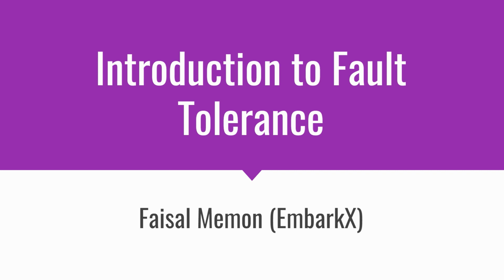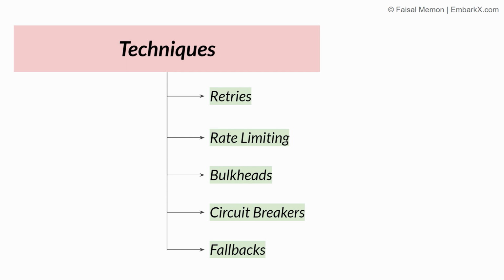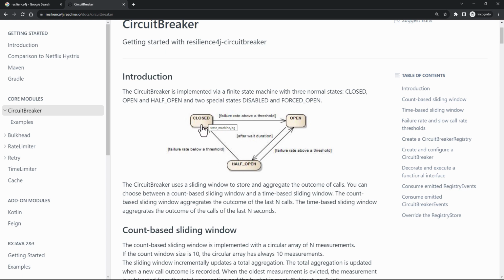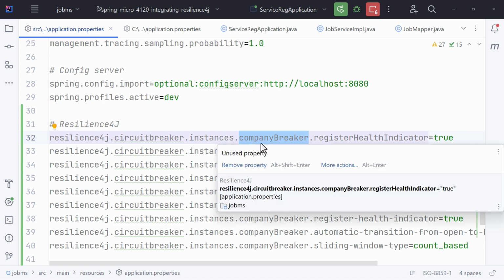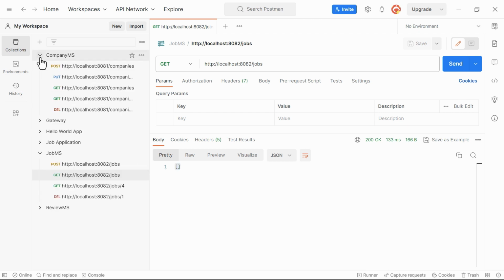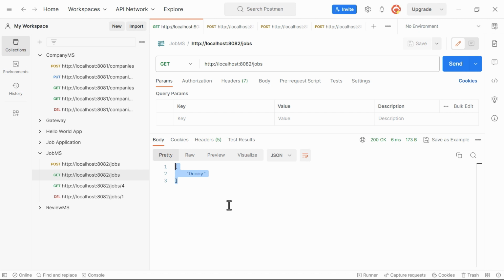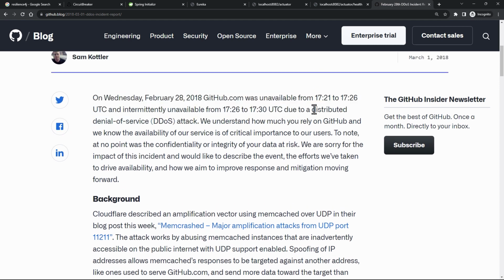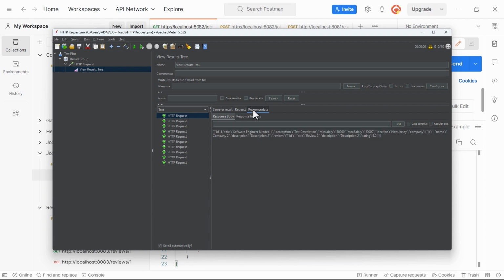Fault Tolerance and Circuit Breaking with Resilience4J | Spring Boot REST API to Microservices | #14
In this Java Spring Boot Job Application REST API tutorial, we will discuss about Fault Tolerance and Resilience4J. We will cover circuit breaking, fall backs, retries, rate limiting.

If you're looking to learn about Microservices and Spring Boot, then this is the perfect tutorial for you!

1. SIGNUP FOR MY SPRING BOOT ECOMMERCE PROFESSIONAL FOR BEGINNERS COURSE
2. LEARN JAVA WITH 60+ HOURS OF CONTENT
3. MASTER SPRING BOOT MICROSERVICES
4. MASTER SPRING SECURITY WITH REACT JS+OAUTH2

00:00 Introduction
02:34 Introduction to Fault Tolerance
07:56 Introduction to Resilience4J Modules and Features
18:44 Introduction to Circuit Breaking
24:21 Integrating Resilience4J with Spring Boot
26:41 Implementing Circuit Breaking with Resilience4J
40:21 Seeing our changes in Action
49:51 Adding Fall Back Mechanism
55:08 Implementing Retry Mechanisms with Resilience4J
01:00:16 What is Rate Limiting and Why is it Needed?
01:06:09 Implementing Rate Limiting with Resilience4J